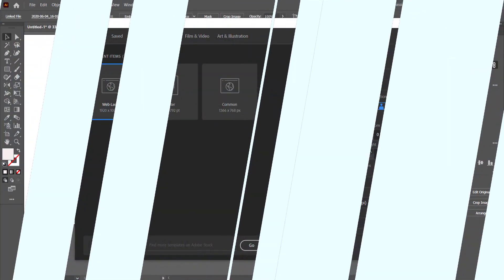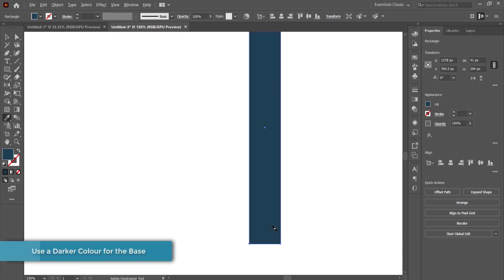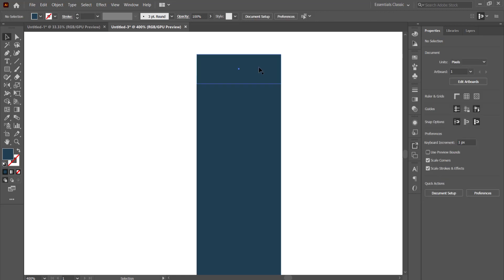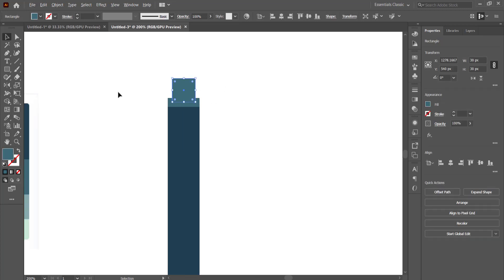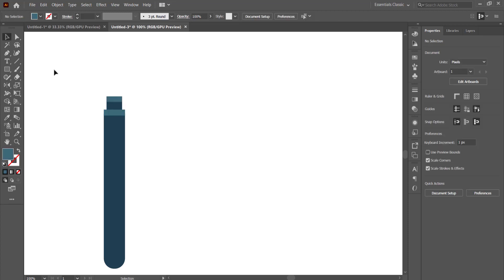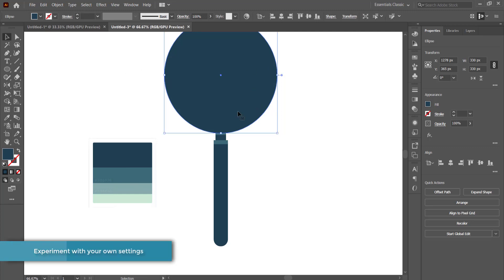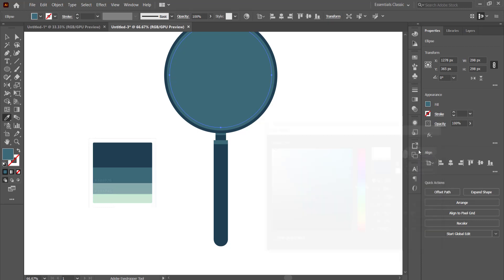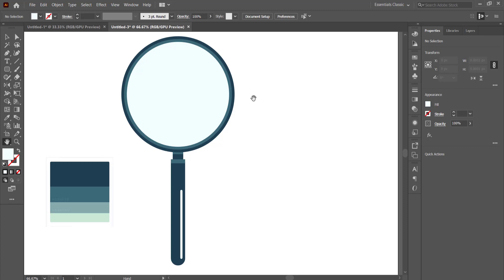How to Create a Magnifying Glass Using Adobe Illustrator (*SUPER EASY TUTORIAL*)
In this video we will create a simple magnifying glass using Adobe Illustrator.

Its very quick and very easy, so lets jump in.